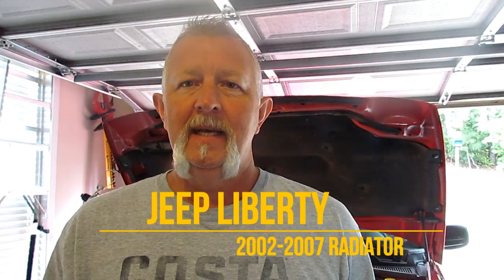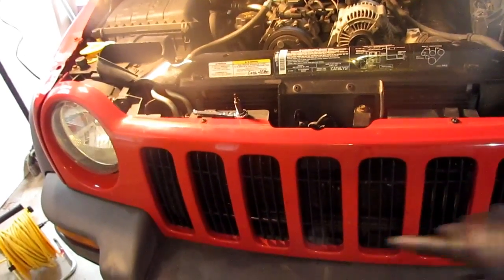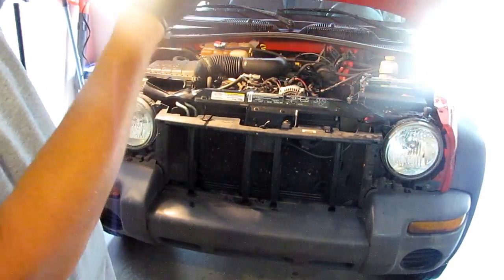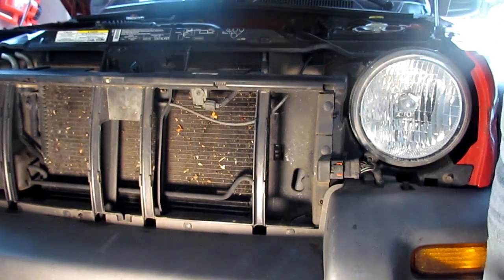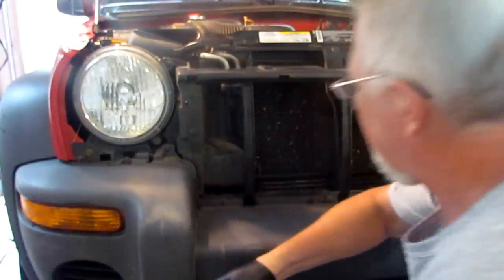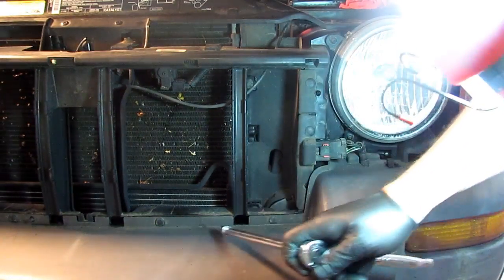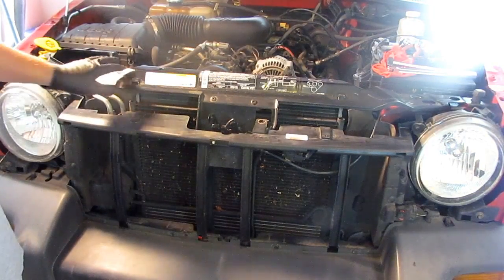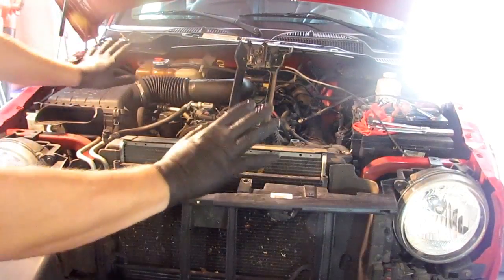Part 1 Remove and Replace 2002 - 2007 Jeep Liberty Radiator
Replace Liberty Radiator - Part 1 of a 2-part series showing how to remove and replace the radiator in a 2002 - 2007 Jeep Liberty.  This particular model has a 3.7L V6 and is 4WD, but the same basic method applies to all models in this year-range.  Part 1 covers removal, part 2 covers installation.  Included in this video are instructions for removing the grille, cooling fan, hood latch, and grille header. Both parts give you a step-by-step guide so you can do this yourself and save a fortune!

Photo/Video/Audio Equipment I use:
Canon Rebel SL3 (250D) camera
Canon 55-200mm STM lens
Deity D3 Microphone

Dennis Coffey